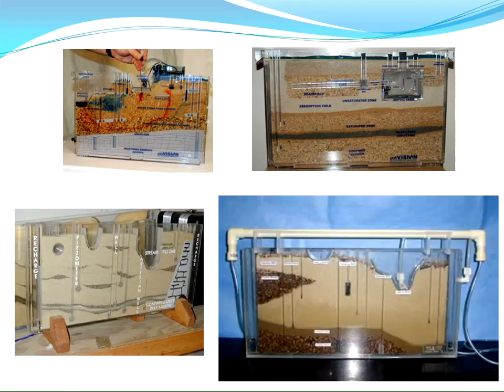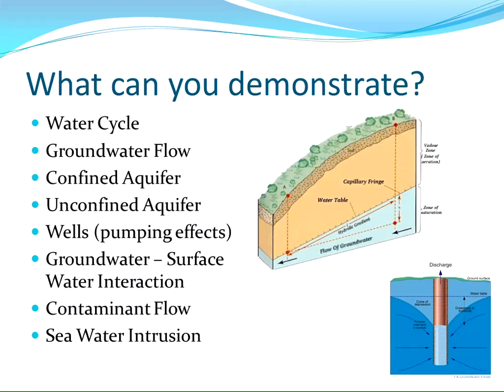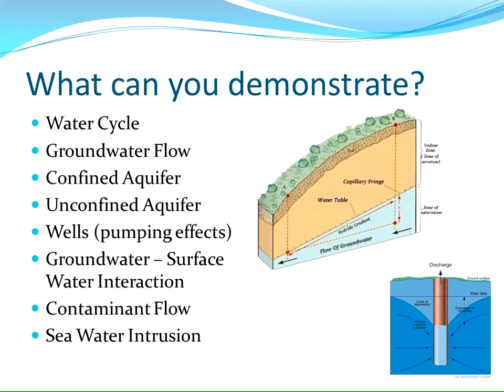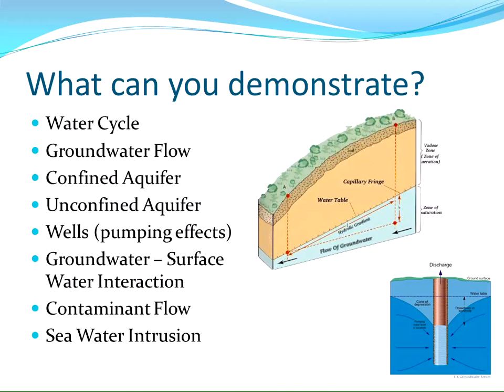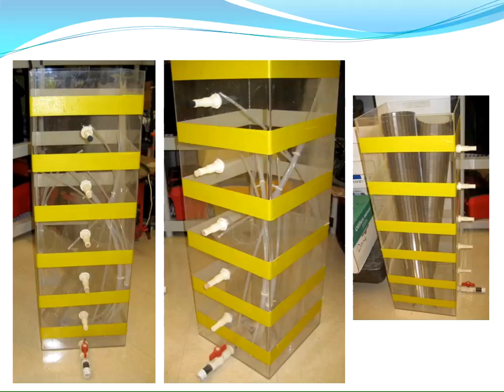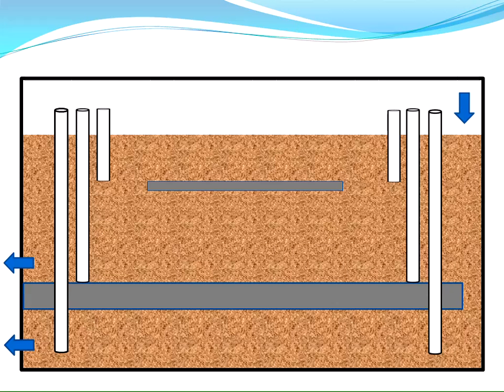Using Sand Tank Models to Teach About Groundwater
Presenter:
W. Richard Laton, Ph.D., P.G., CPG
California State University-Fullerton, Santa Ana, CA

Presented at the 2012 Groundwater Expo

You’ve been drafted or have volunteered to make a presentation about groundwater. You are struggling with how to make an effective presentation. Whether you are participating in a career day or sharing with a service group, sand tank models illustrating groundwater movement can be effective tools. They can literally set the stage for your presentation or become the focal point. Learn how you can use these tools in groundwater presentations.